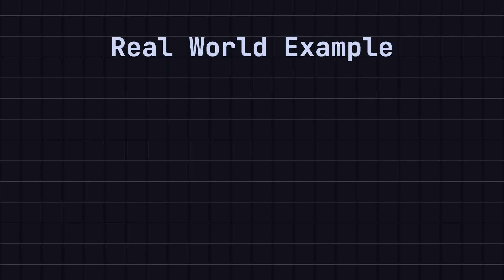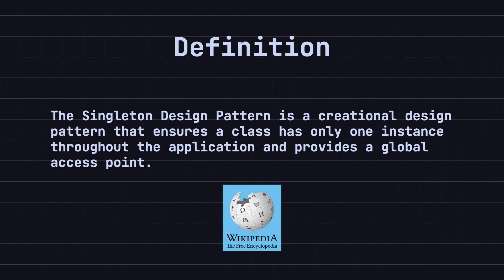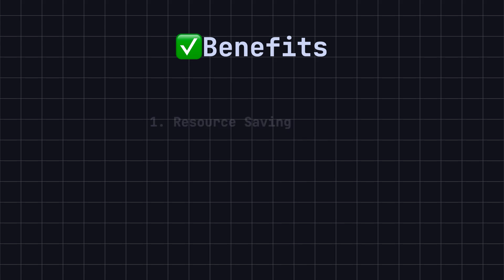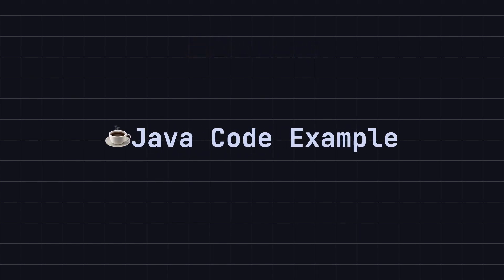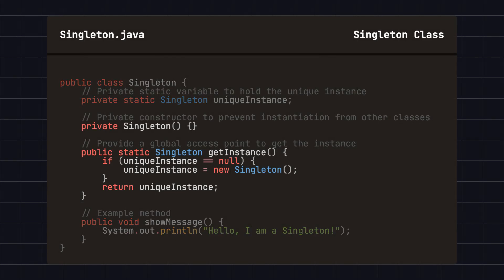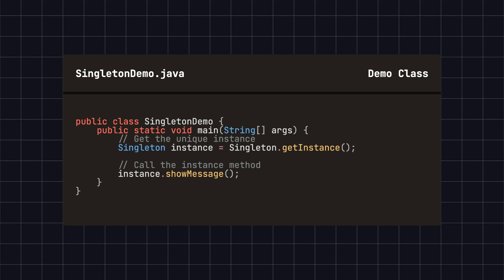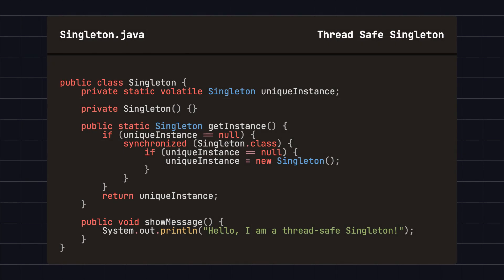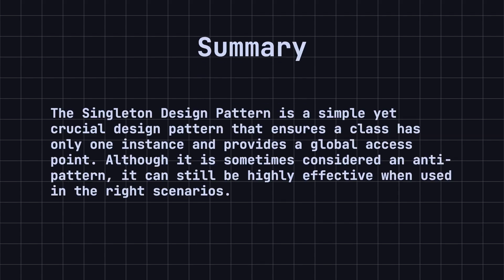Singleton Design Pattern: Easy Guide for Beginners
Learn about the Singleton Design Pattern, a crucial concept in software design. This pattern ensures that a class has only one instance and provides a global access point. Understand its benefits, potential drawbacks, and see a practical implementation in Java. Perfect for both beginners and experienced developers looking to enhance their design pattern knowledge.